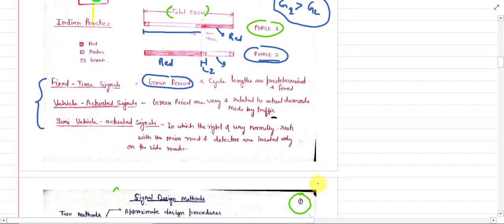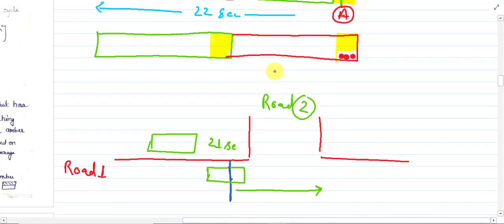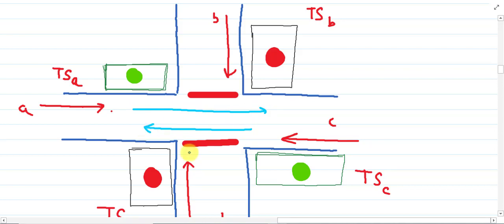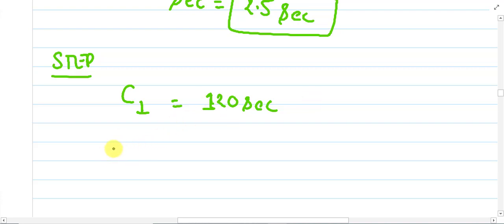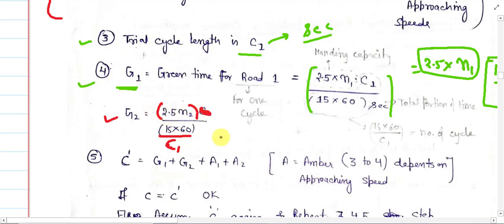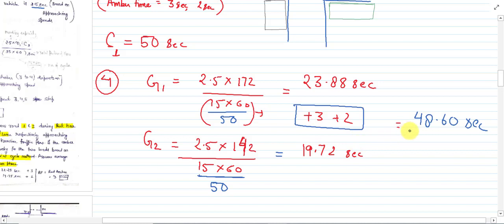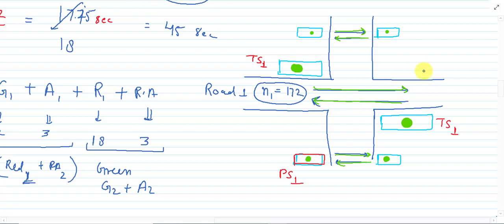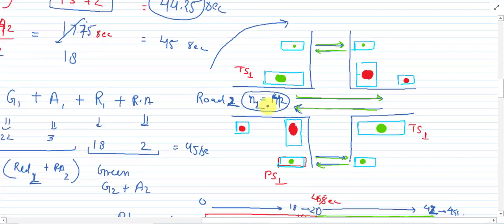Trial Cycle method for Signal Design